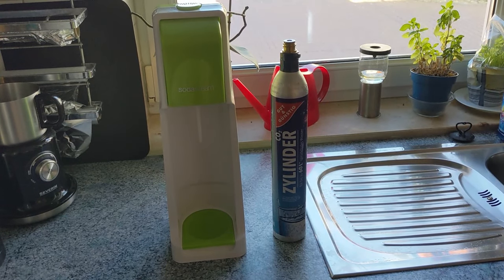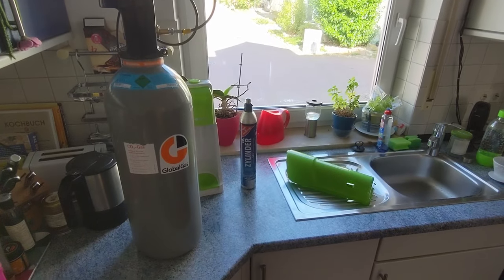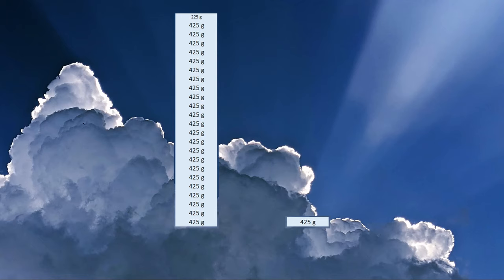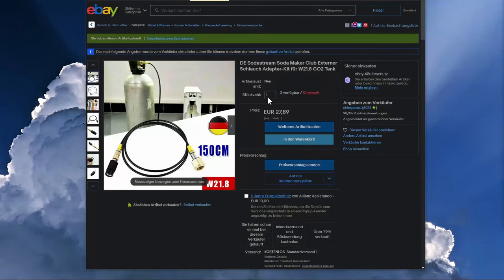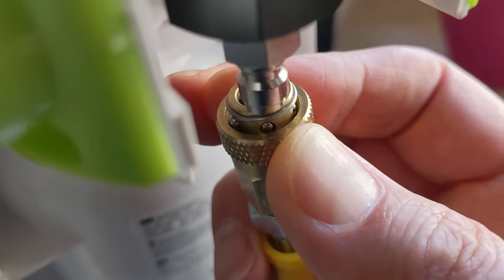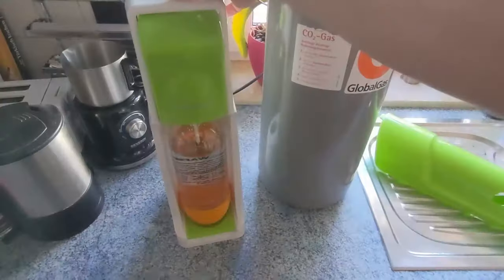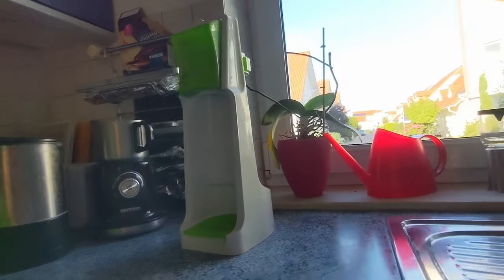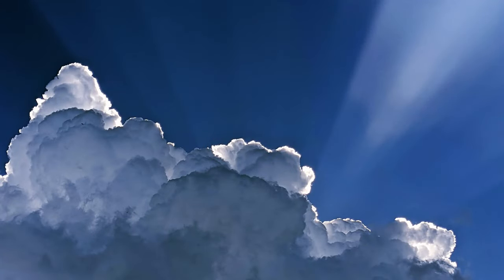Large CO2-Cylinders for Sparkling Water Makers (like Sodastream)